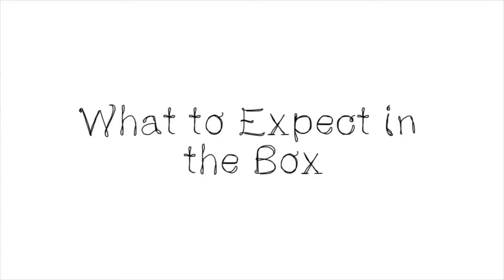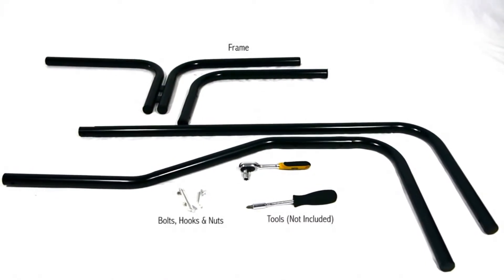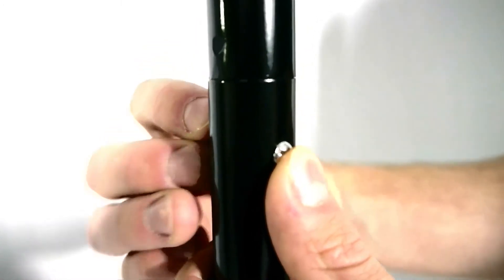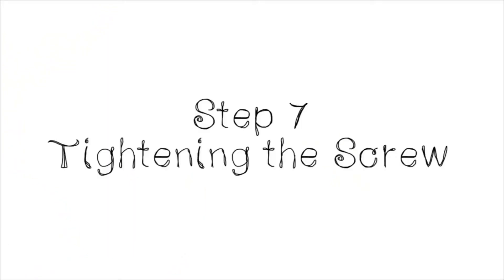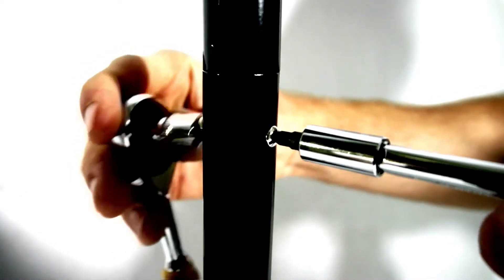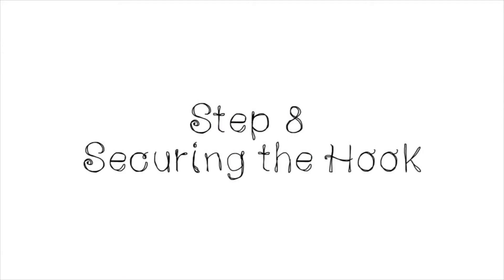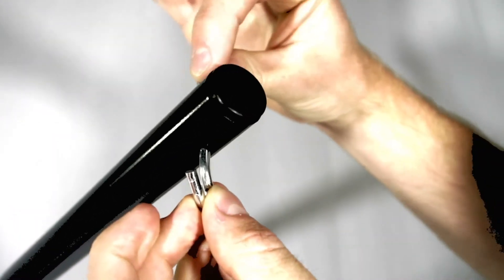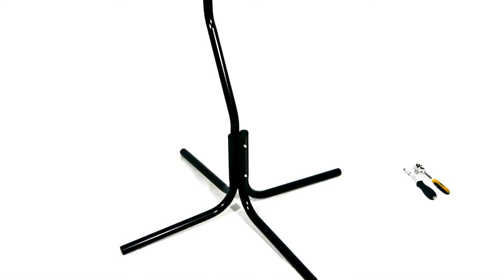Sky Pet Products Rainforest Columbia Bird Stand Tutorial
This tutorial should be able to help you understand and see how to build one of these stands for your bird cage. This tutorial will demonstrate step by step how to build this stand and includes what tools you will need. As one of our most popular products, we hope this tutorial will be able to help you.